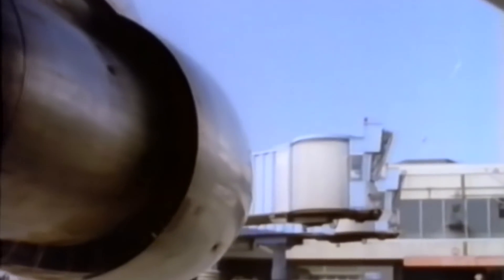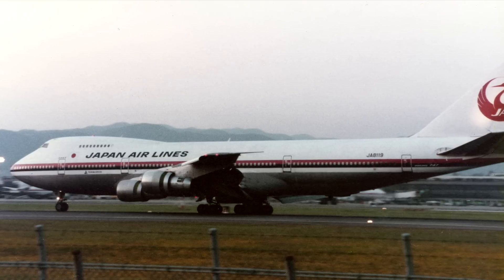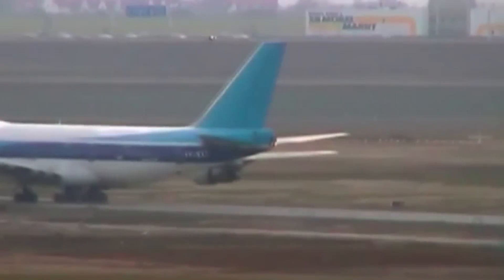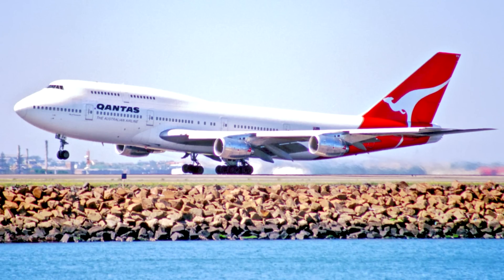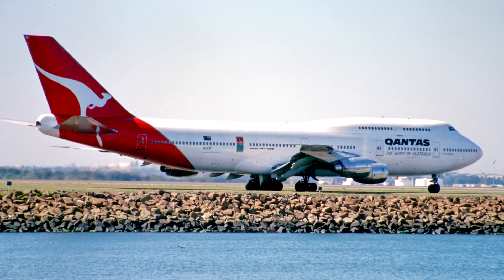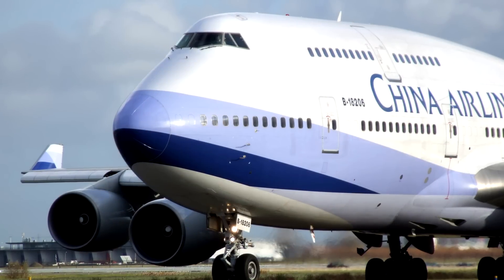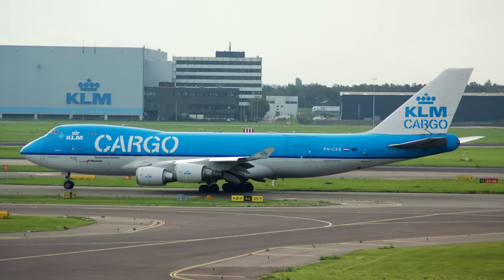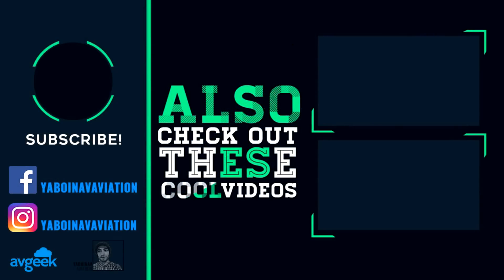Boeing Timeline #6: Boeing 747 - "Queen of the Skies"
Welcome Captains to the 6th episode of the Boeing History Timeline videos! The Boeing 747 wide-body commercial plane, often referred to by "Jumbo Jet". Its distinctive "hump" upper deck along the forward part of the aircraft has made it one of the most recognizable aircraft, and it was the first wide-body airplane produced. Manufactured by Boeing, it gained more than 1500+ orders from many airlines acorss the globe. It first flew commercially in 1970, the 747 held the passenger capacity record for 37 years.